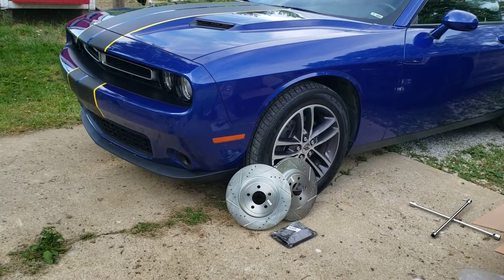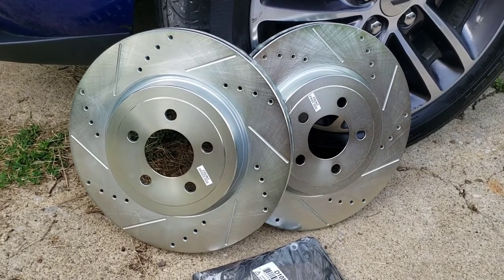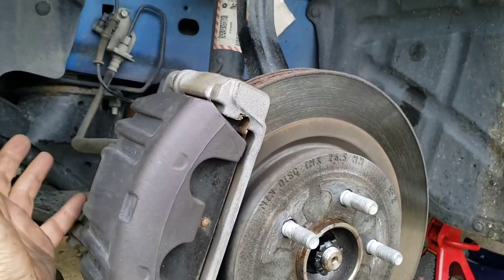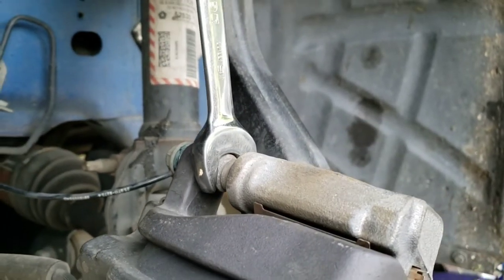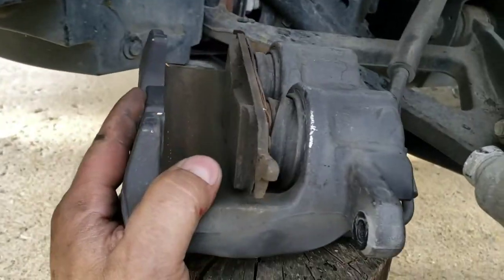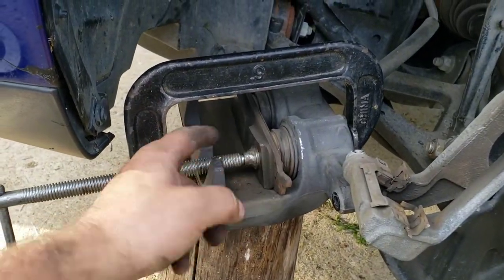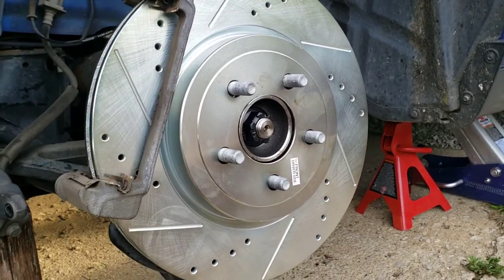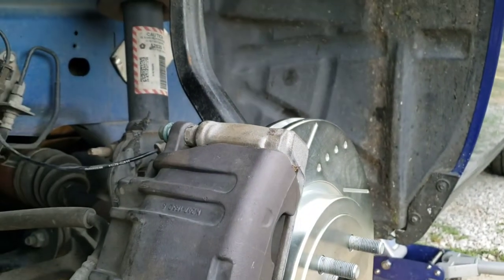15-22 Dodge Challenger Front Pads & Rotors Replacement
For V6 non AWD single piston caliper cars (see fitment guide in link)

For V6 Dual piston calipers, AWD, and some V8/R/T models (see fitment guide in link)

Computer Editing: TBA

Editing App: TBA